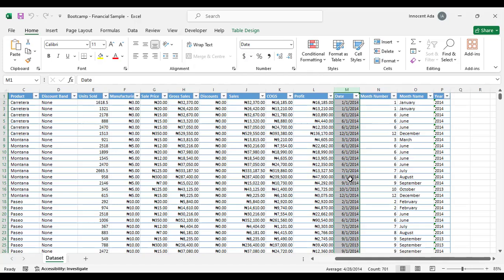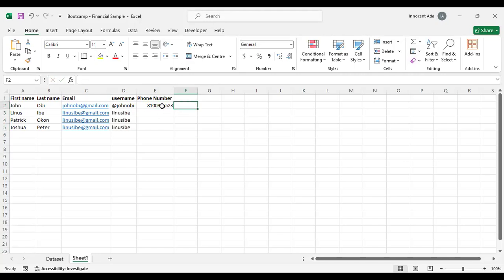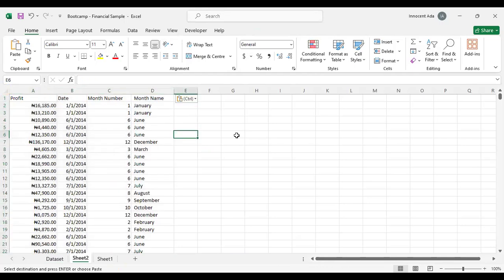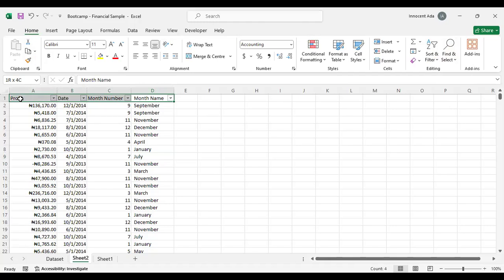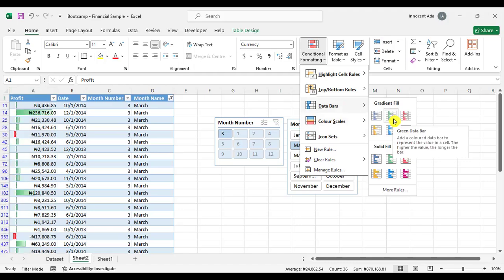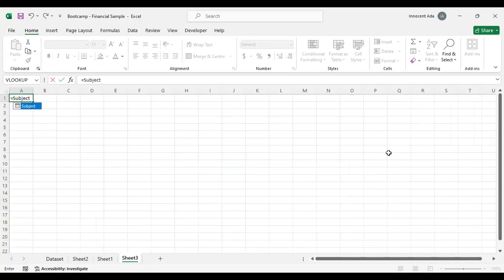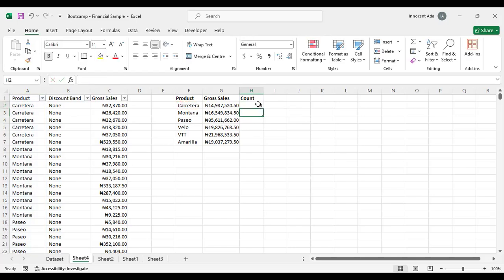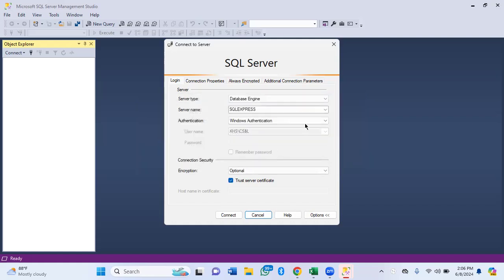Week 2 Data Analytics